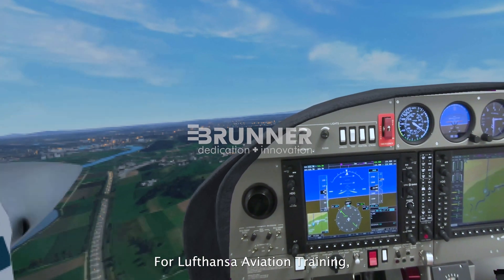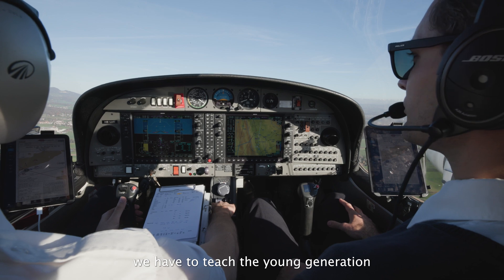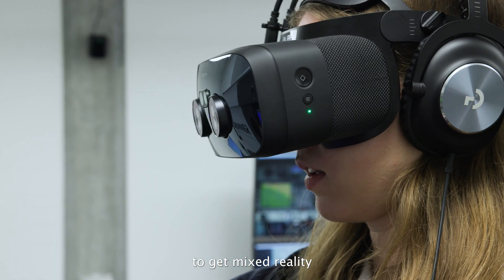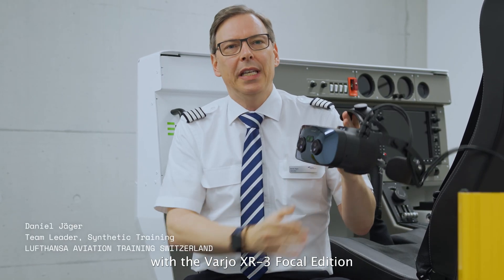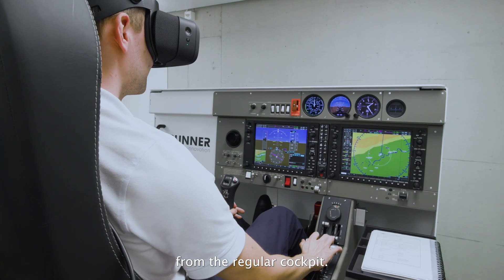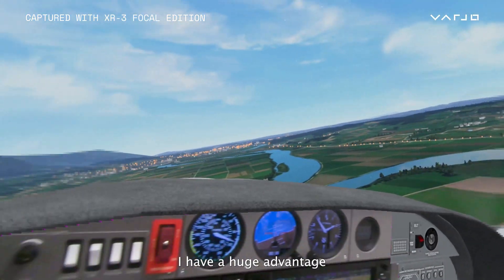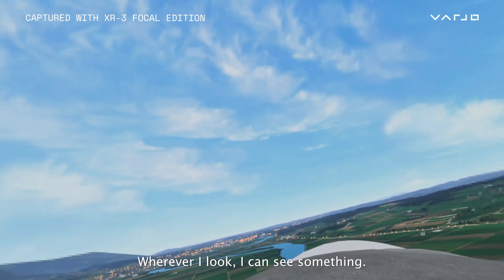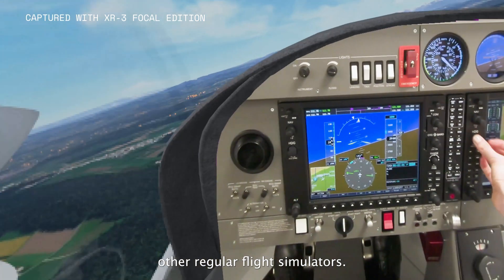Learn to fly a plane with an XR headset | Lufthansa Aviation x Brunner x Varjo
Imagine training in a simulated cockpit that is so realistic, you'll feel like you're soaring in the skies.

Lufthansa Aviation Training partnered with Brunner Elektronik and Varjo to create an advanced mixed reality flight simulator for commercial pilot training, combining a real-life cockpit and the Varjo XR-3 Focal Edition headset for an immersive and realistic experience. Trainees can see their hands and body, operate controls with clarity, and have a 360-degree view of the virtual environment.